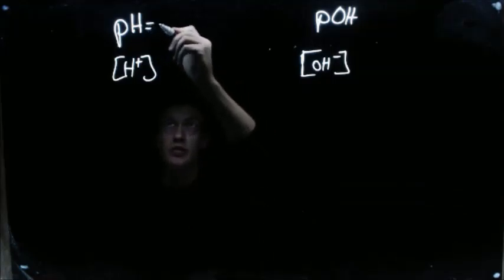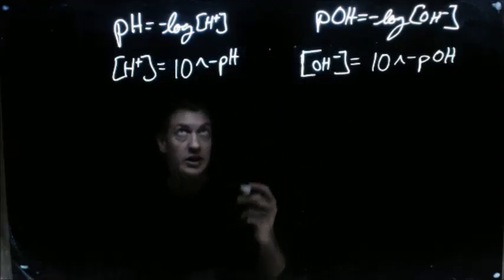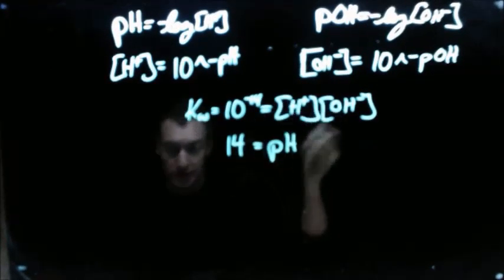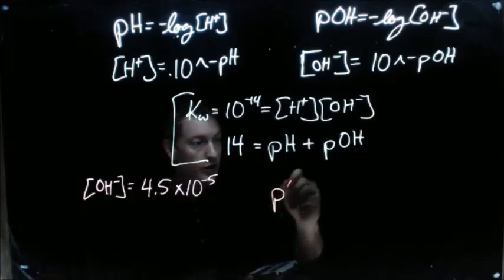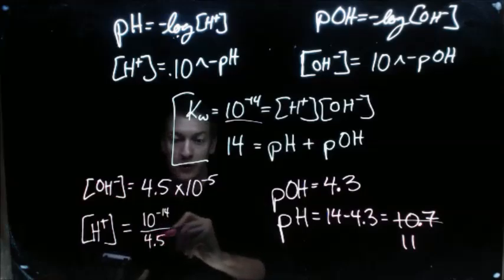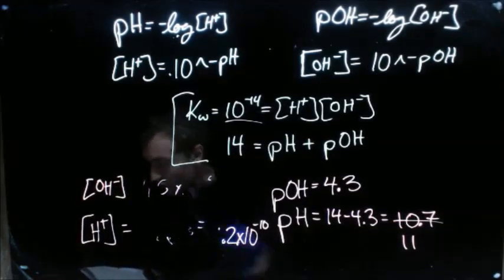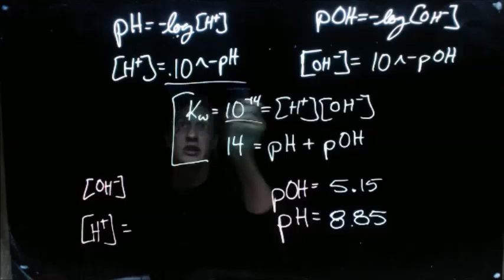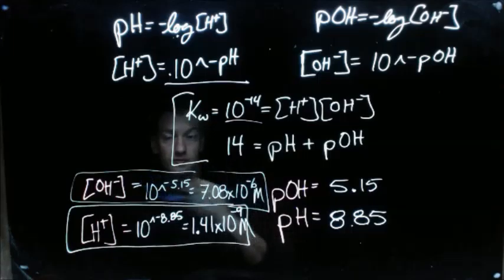Unit 14 lecture examples 1&2